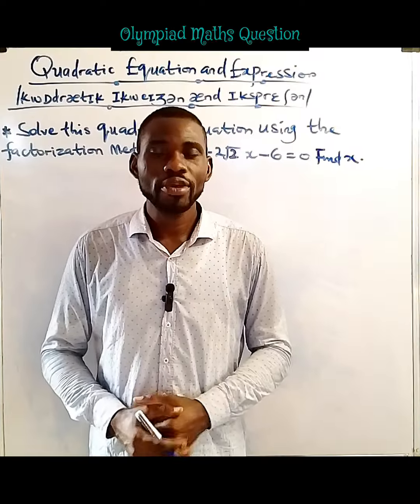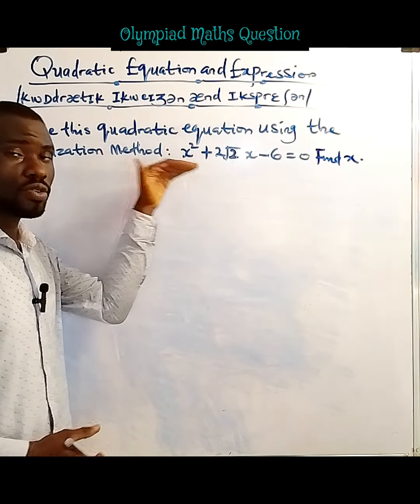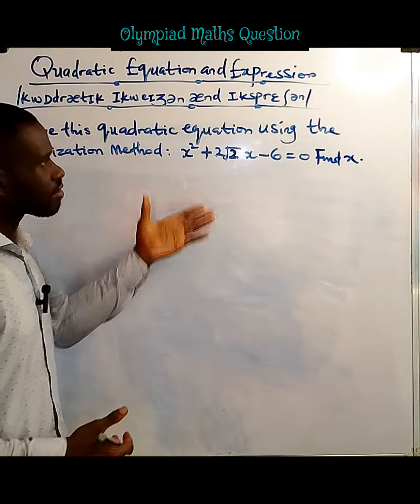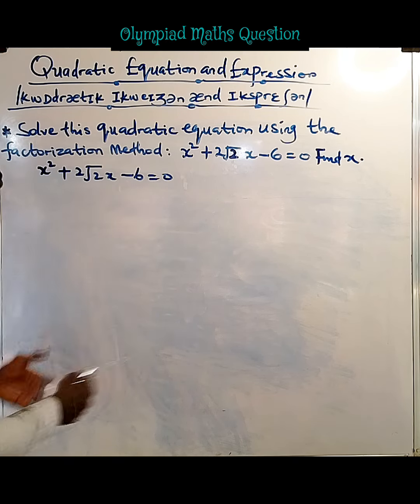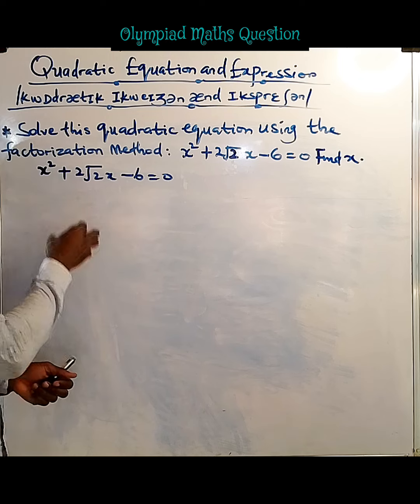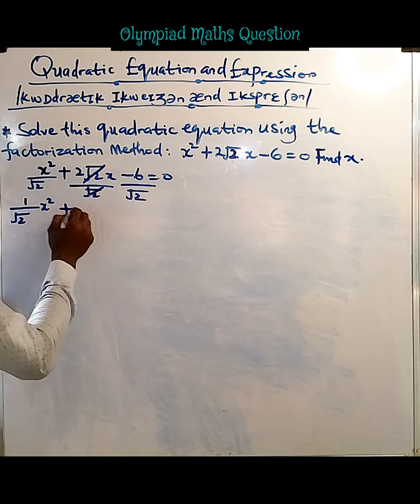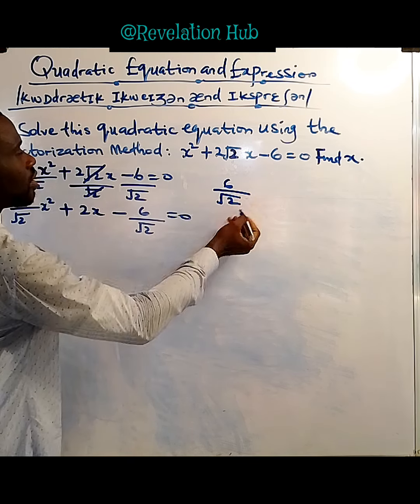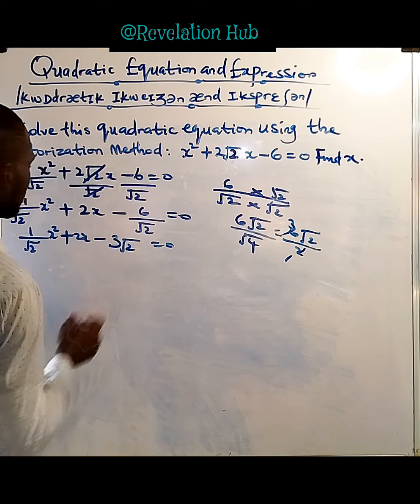Decoding Quadratic Equations is Never Easier than with the Factorization Method.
Here is a brilliant job done on an Olympiad maths question on Quadratic Equations using the Factorization Method.